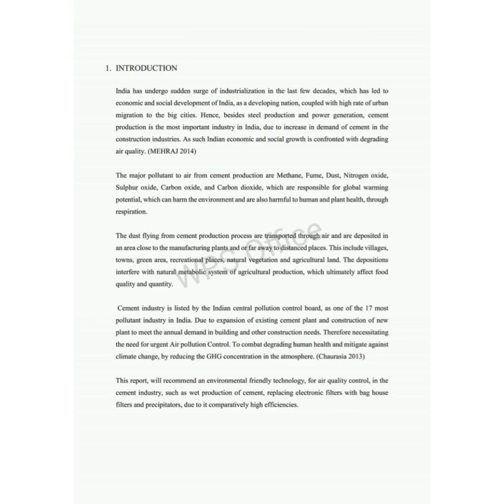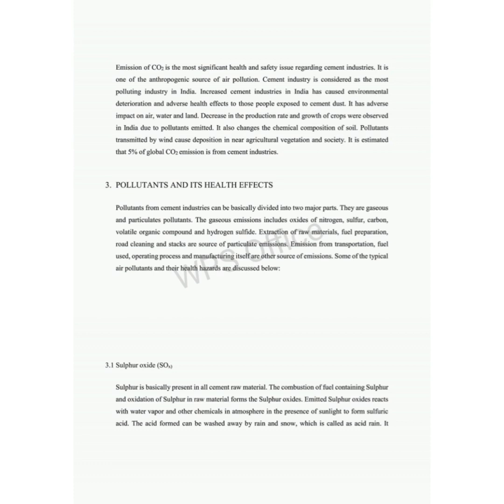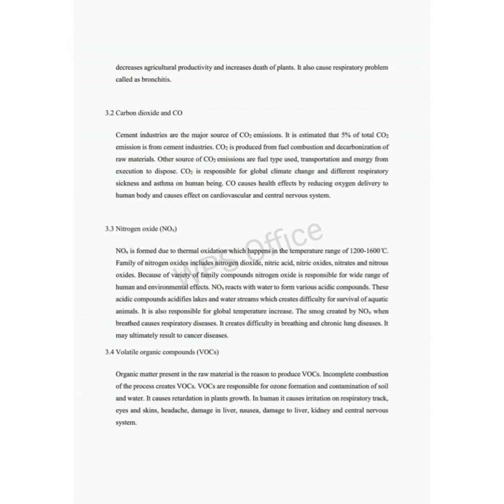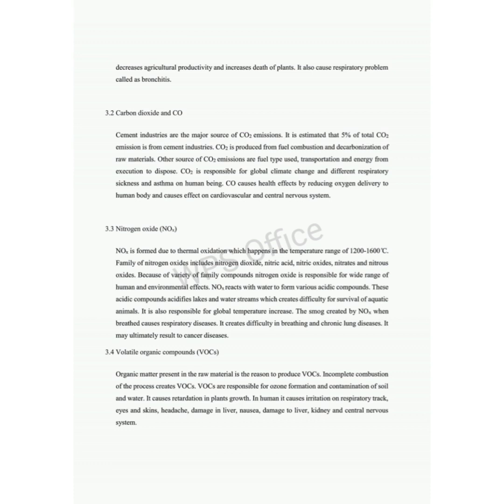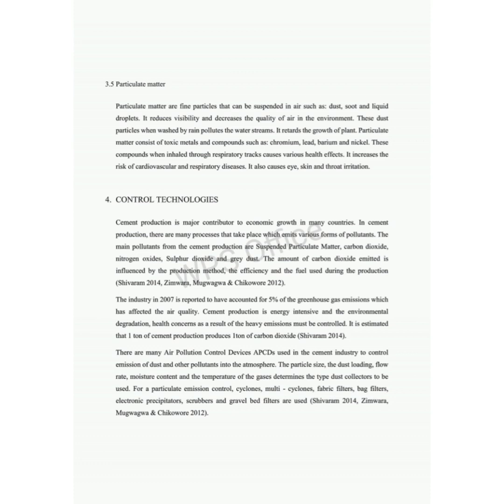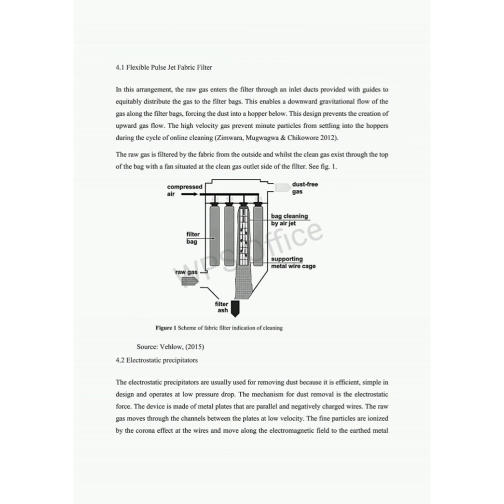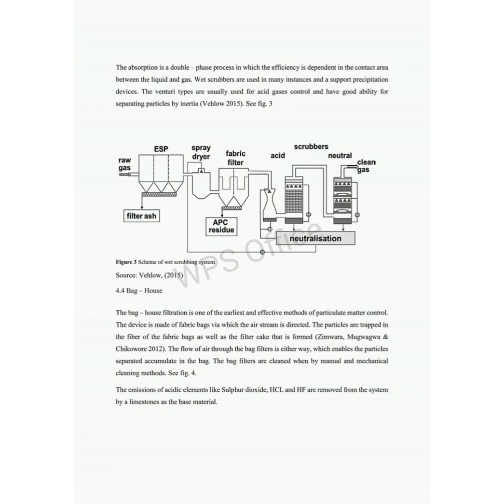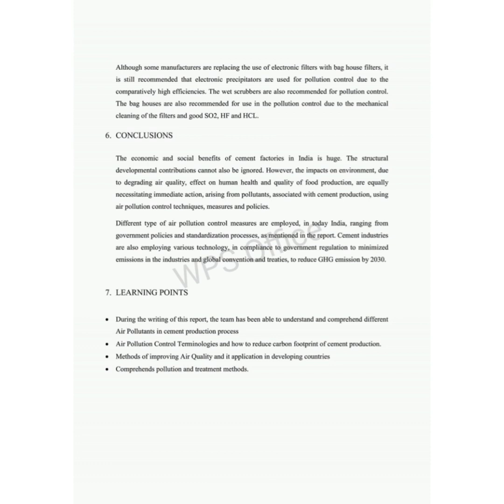17 November 2021